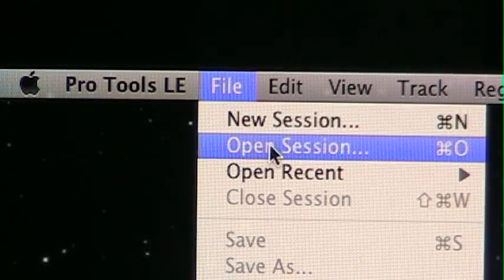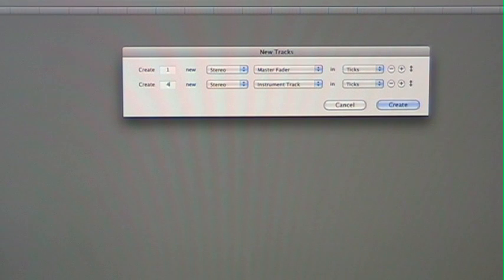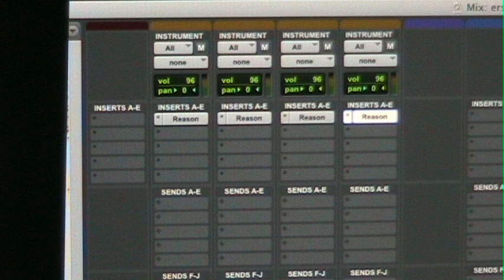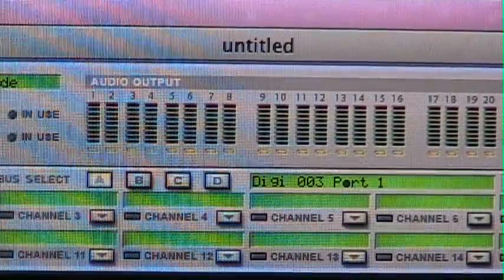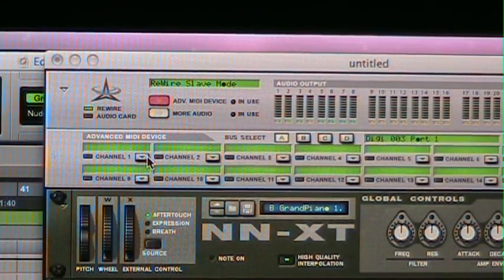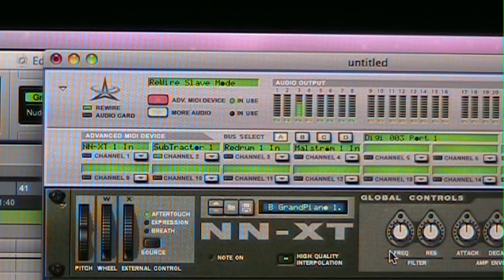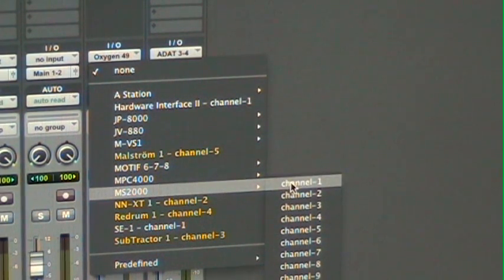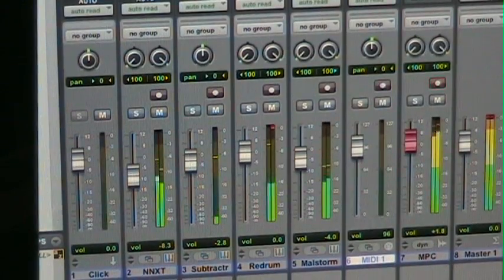Use and Track Reason as a MPC Sound Module with Pro Tools 8 Tutorial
This is a tutorial to show you How to Use and Track Reason 4 as a multi track MPC Sound Module through Pro Tools 8, keeping the MPC as the sequencer. It also shows how to dump the midi tracks into the Pro Tools / Reason Sequencer in the same multi track format.  The beat used is a real basic 2 minute beat made just to demonstrate the technique. Its a throw away. But it was sequenced on the MPC, no audio tracks were recorded, and all the synth sounds and percussion came from Reason. All this is done on a Mac OS X based system - Snow Leopard to be specific